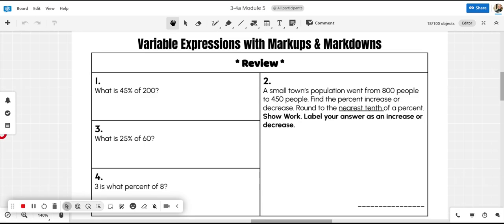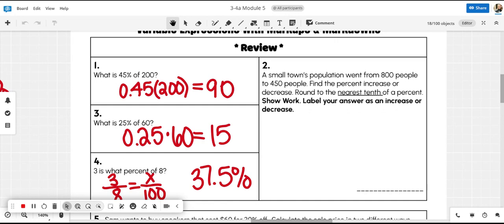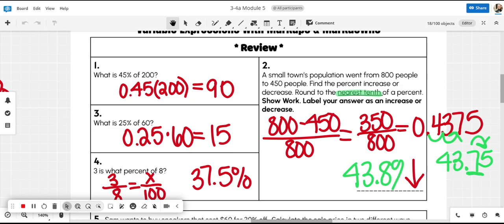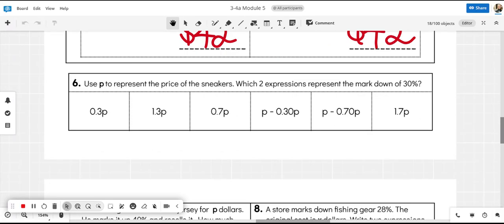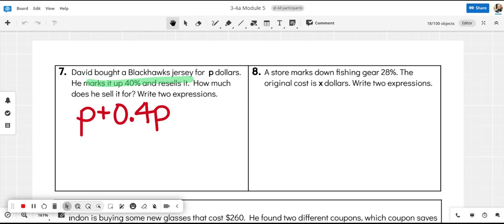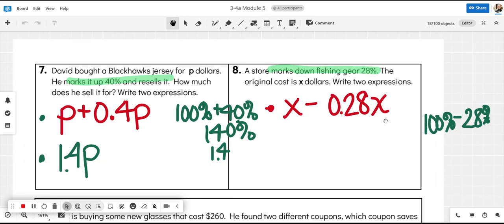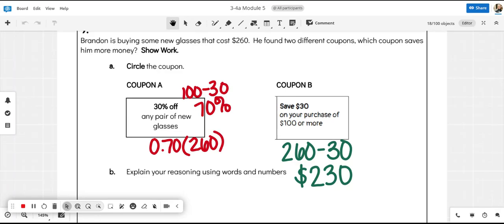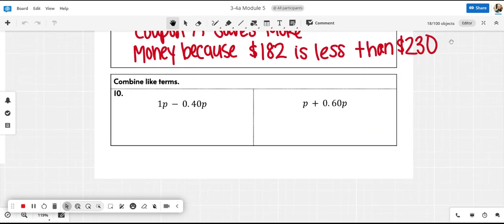715 Module 5, Day 4 Shared Video